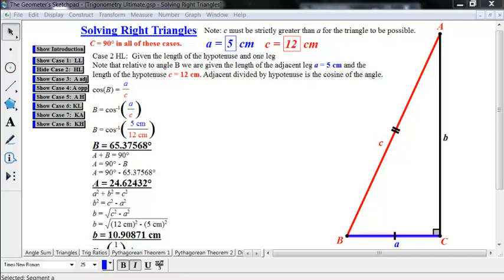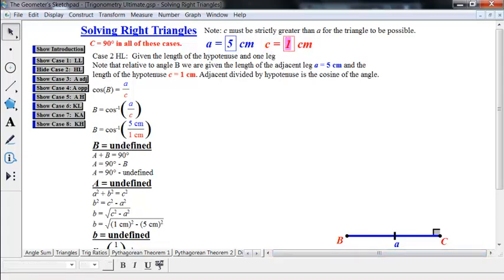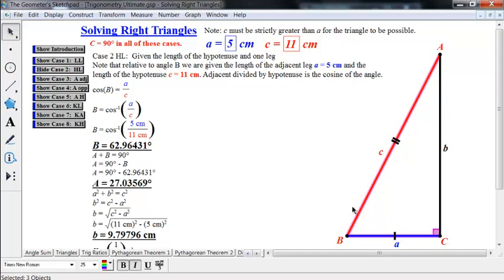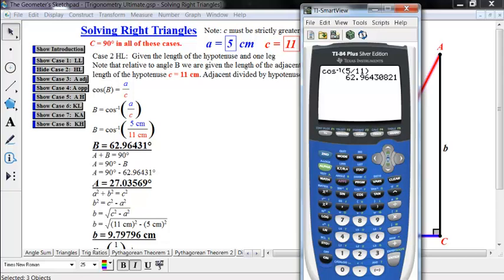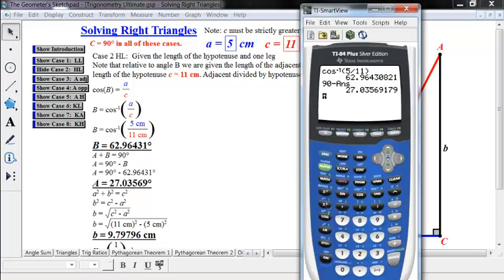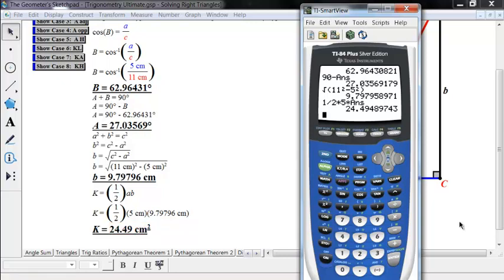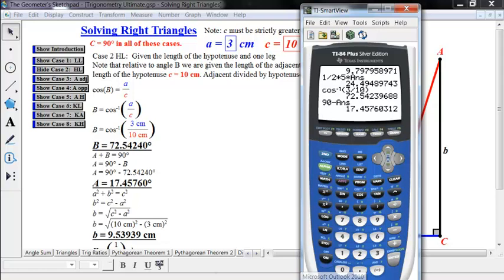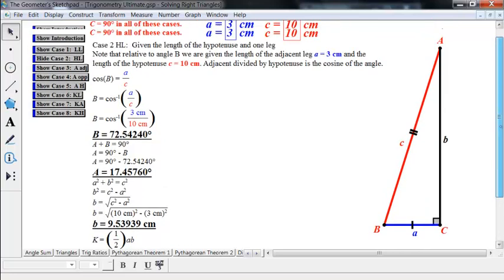Trigonometry 1.6.2 Solving Right Triangles: HL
We demonstrate and illustrate how to solve for the missing sides, angles, and area of a right triangle where the lengths of one leg and the hypotenuse are known.